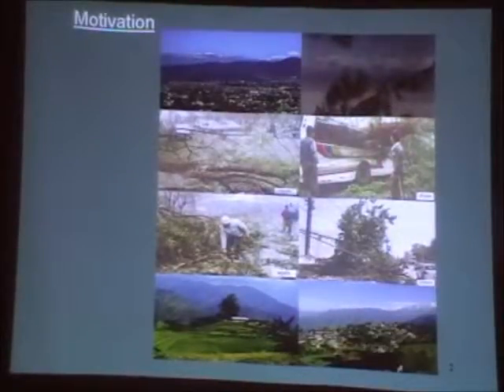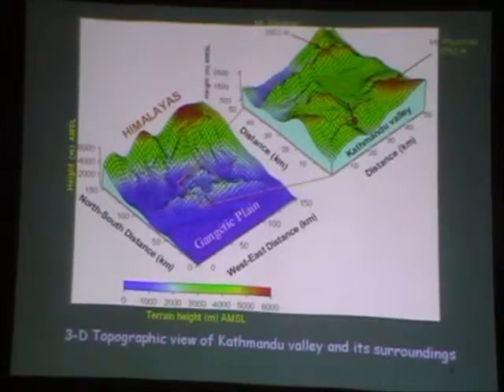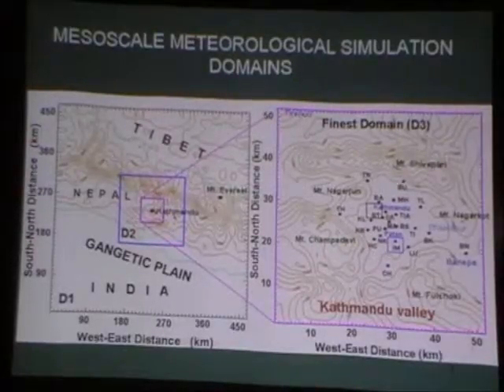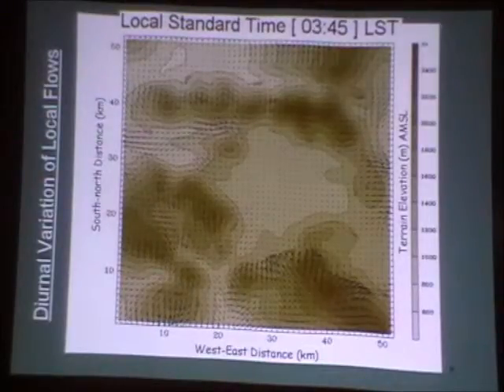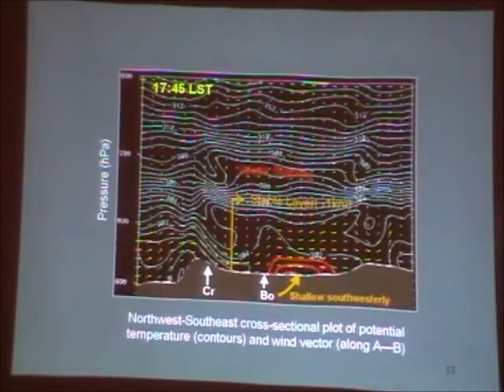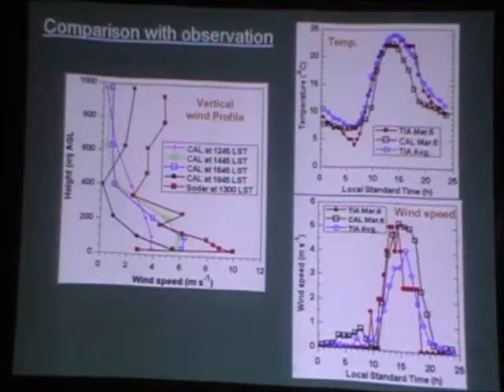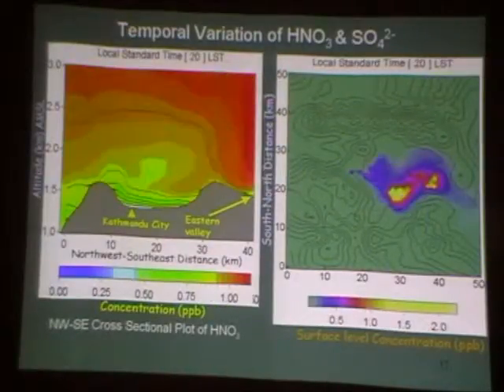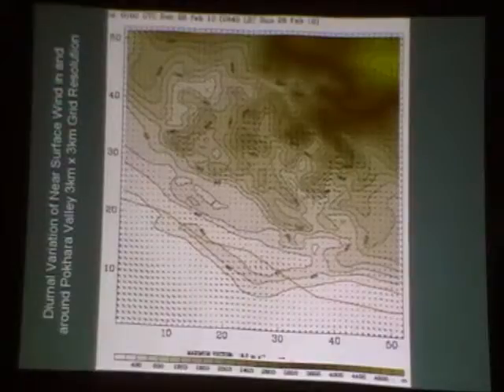2010 11 16 12 Ram Pt1